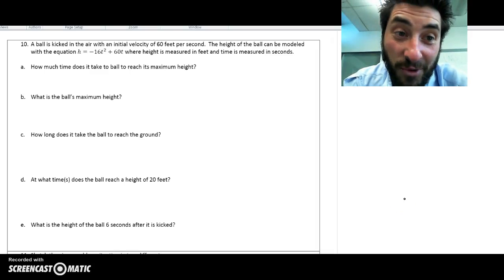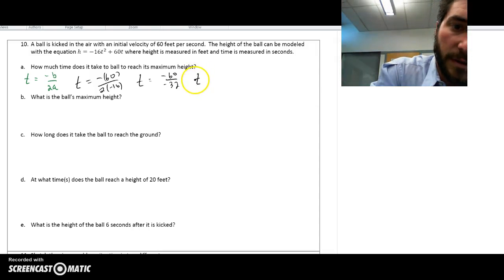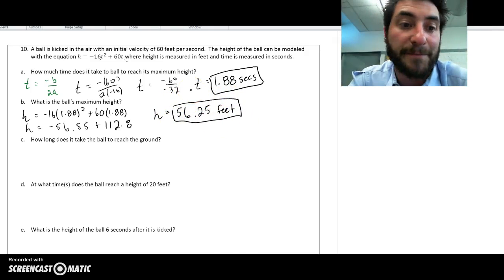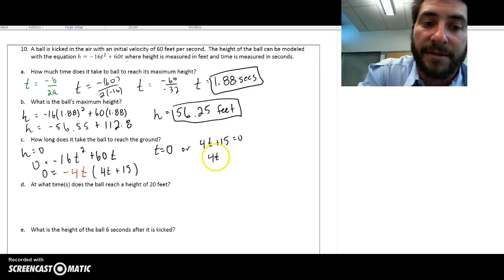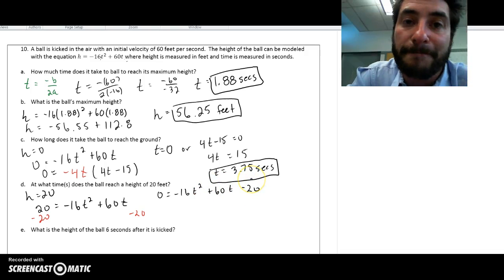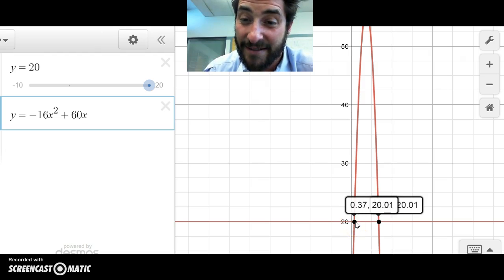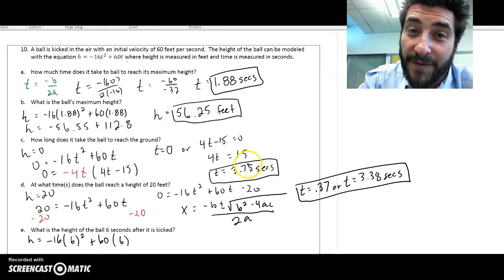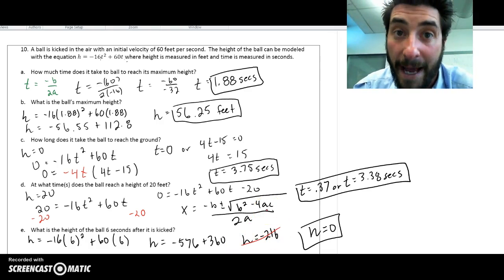Final Review_2: Problem 10